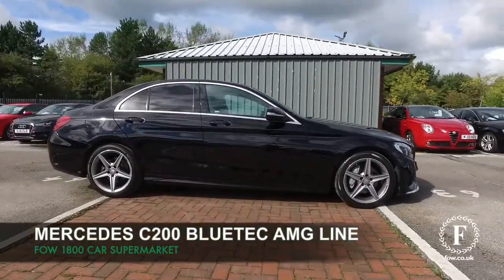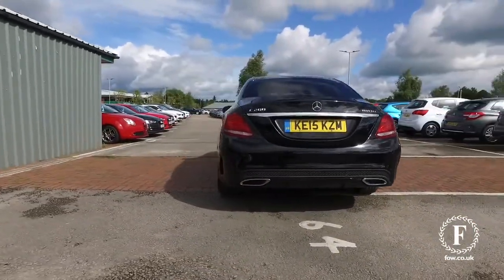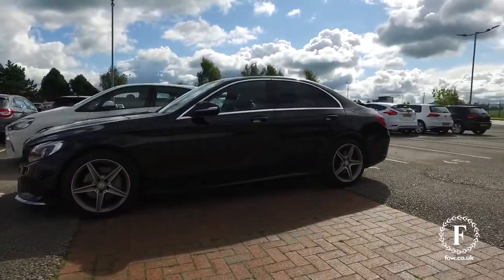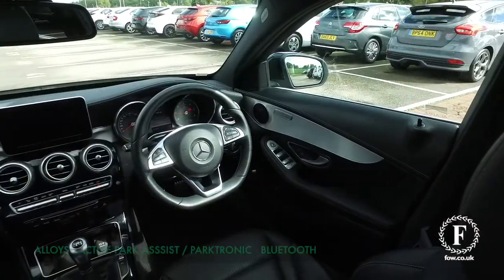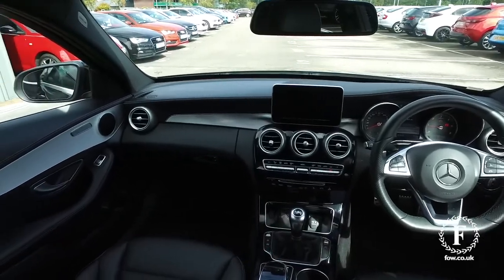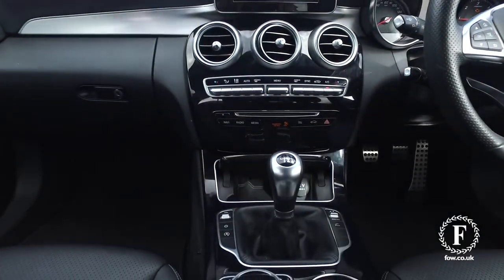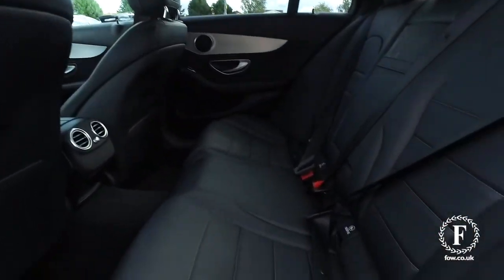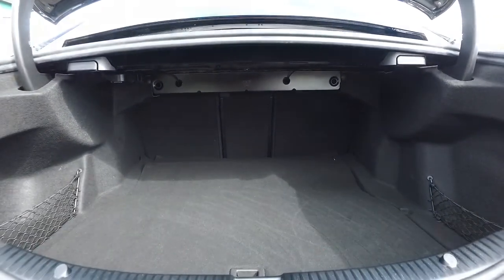MERCEDES-BENZ C200 AMG LINE BLUETEC (2015) C200 Bluetec Amg Line 4dr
DETAILS:
First registered: 24/07/2015
Current mileage: 35470
Registration: KE15KZM
Colour: Black

FEATURES:
Active park assist with parktronic system,Agility drive mode selector,Attention assist,Bluetooth interface for hands free telephone,Collision prevention assist,Cruise control with speedtronic variable speed limiter,Multi function trip computer,Outside temperature gauge,Remote boot release,Service indicator (ASSYST PLUS),Speed sensitive steering,DAB Digital radio,USB connection,Adaptive brake lights,AMG body styling,Body coloured bumpers,Electric windows one touch open/close,Electrically adjustable and heated door mirrors,Green tinted glass,Heated windscreen washers,LED daytime running lights,Radiator grille with integral star,Rain sensor windscreen wipers,Side windows surround in polished aluminium,Twin exhaust pipes,12V power socket in centre console,2 cupholders in front centre console,2 way rear head restraints,3 spoke AMG steering wheel in Nappa leather,4 way adjustable front head restraints,40/20/40 split folding rear seats,Aluminium door trim,AMG sports seats,Artico leather upper dash trim with contrast stitching,Auto Mercedes-Benz child seat recognition sensor,Bottle holders,Dual zone automatic climate control,Electric front seat height adjustment,Front centre armrest with storage compartment,Heated front seats,Height/reach adjustable steering column,Illuminated glovebox,Multifunction steering wheel,Nappa leather gear lever and gear lever gaiter with contrast stitching,Partial electric front seats,Rear top tether child seat ISOFIX attachment,Sports pedals with stainless steel surfaces and rubber studs,Sunvisors with illuminated vanity mirrors,Lighting pack - C class,Mirror pack - C Class,Storage pack - C Class,3 rear 3 point seatbelts,ABS with Brake Assist,Active bonnet,Adaptive brake system,Child proof door locks,Drivers knee airbag,Dual stage Driver/Passenger Airbags,Electronic parking brake,ESP with ASR,Front side airbags,Hill start assist,Occupancy sensor for passenger seat,Pre-Safe anticipatory safety system,Warning triangle and first aid kit,Window airbags,Alarm system/interior protection/immobiliser,Chrome surround electric key,Remote central locking,Diesel particulate filter,Run flat tyres

This used car is for sale at Fords of Winsford Car Supermarket in Cheshire, UK